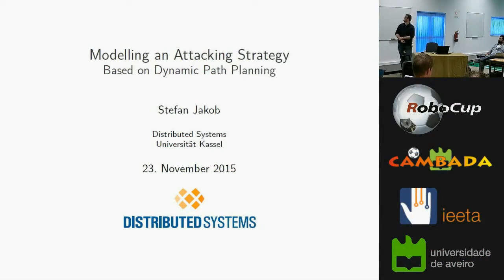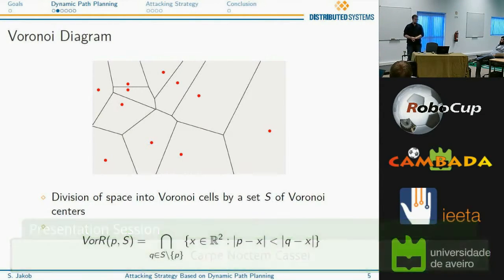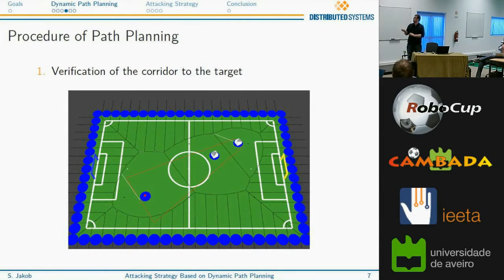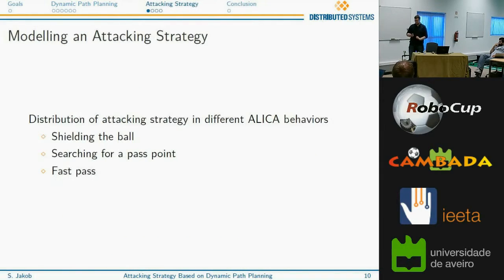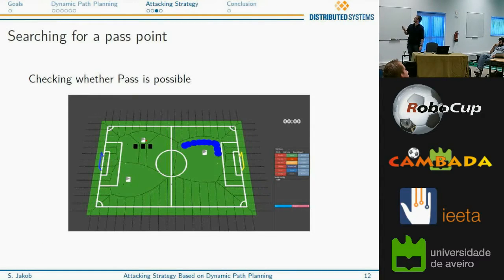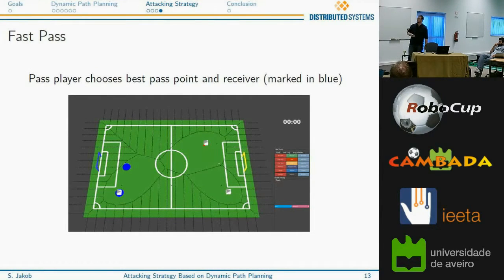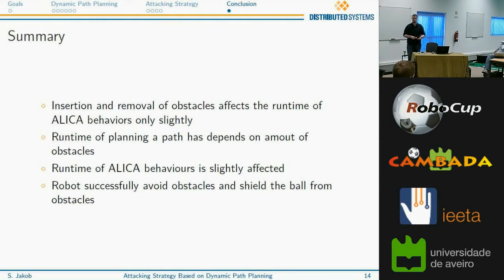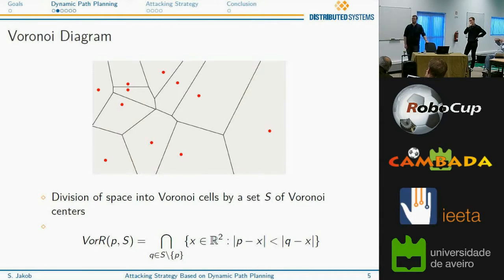MSL Workshop 2015 Presentation Carpe Noctem Cassel, 2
Presentation on ""Modelling and Attacking Strategy" by Carpe Noctem Cassel, University of Kassel,, at the V International MSL Workshop in Aveiro